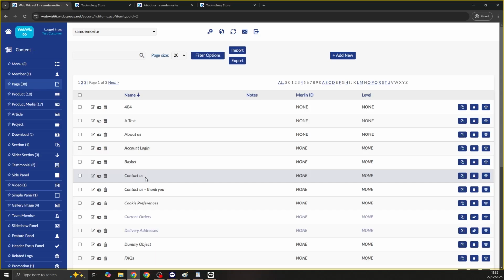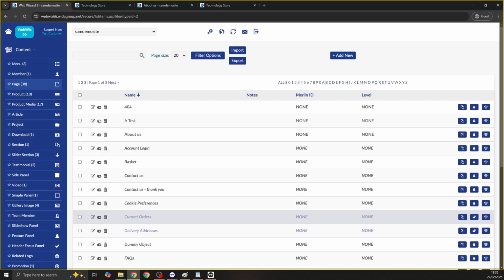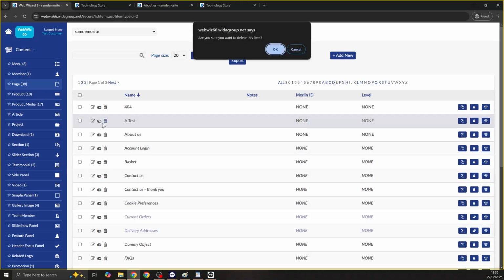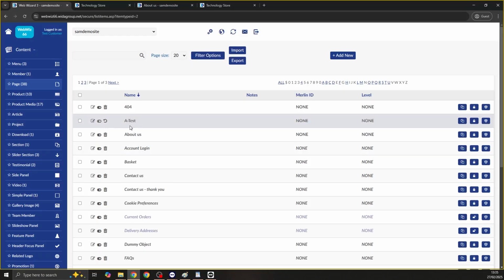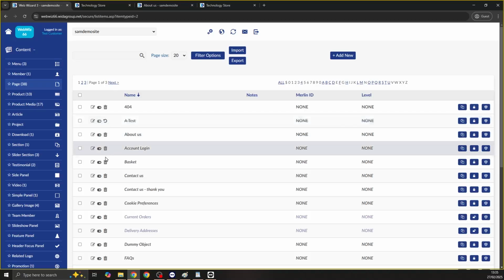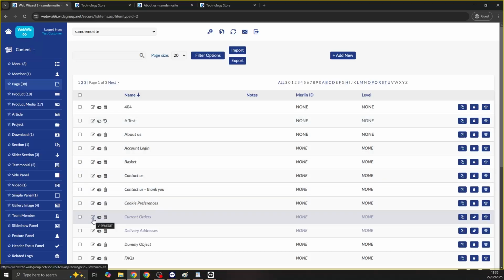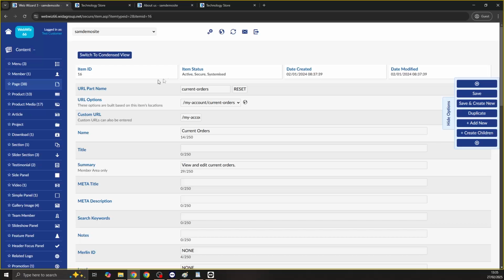Item Status | Web Wizard 3 Tutorial